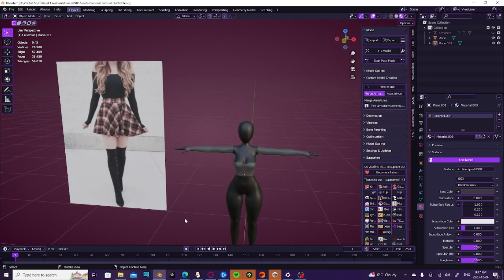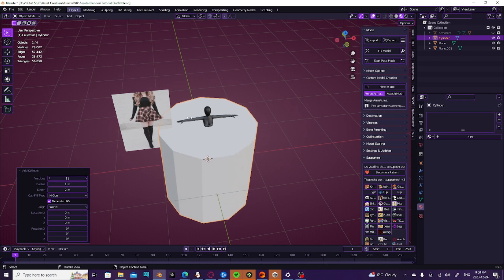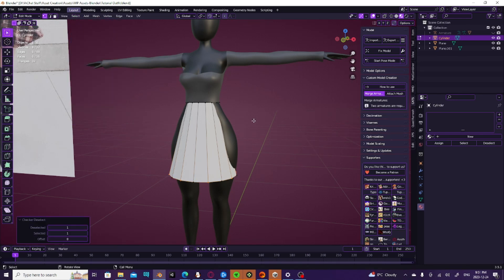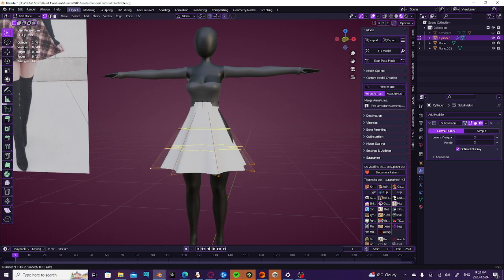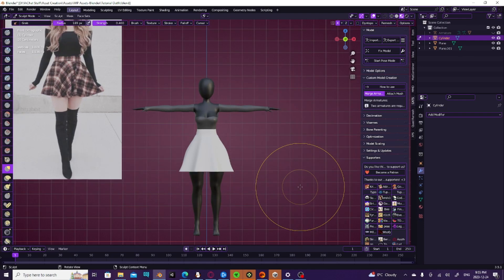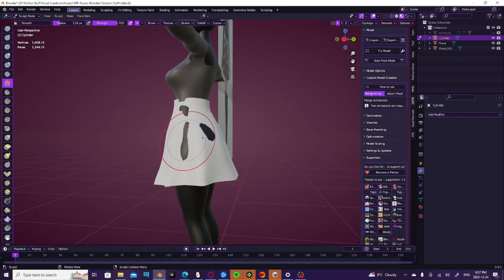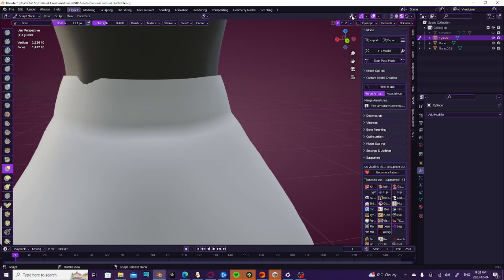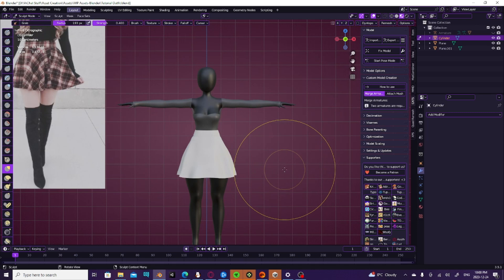| VrChat | Making Assets Using Blender | PART 2 | Turning a Cylinder into a Skirt|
This is part 2 of 3 for the outfit I'll be teaching you guys how to make clothes for VrChat using blender!
I am so sorry if it seems too quick, I recently just moved but I wanted to get to part 2 to try and continue the series, part 3 will be out soon!

Blender Version I am using: Blender 3.5

To Get Help With stuff join the VrChat School of Blender and Unity!

My Avatar/Asset Server (Get a ton of freebies and get to know when this outfit gets released)